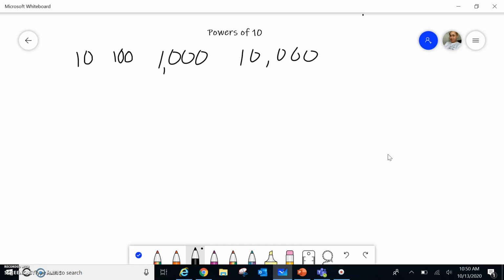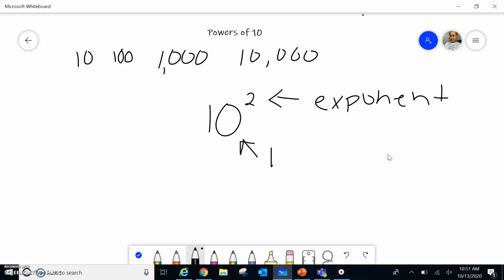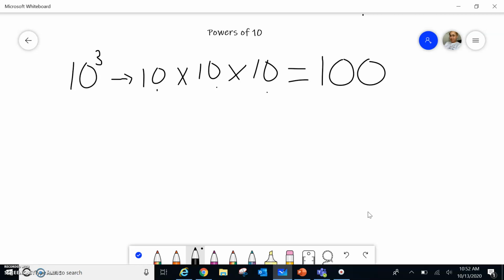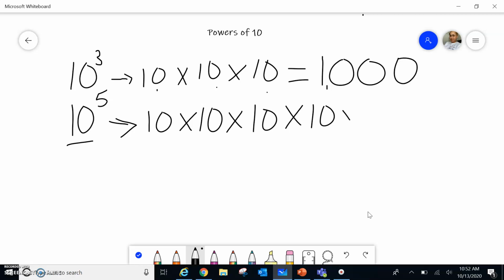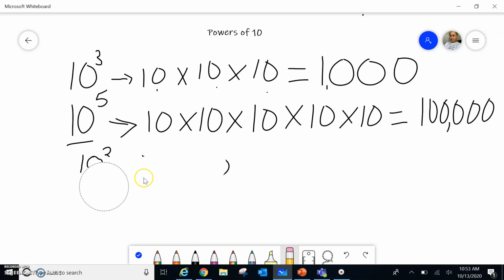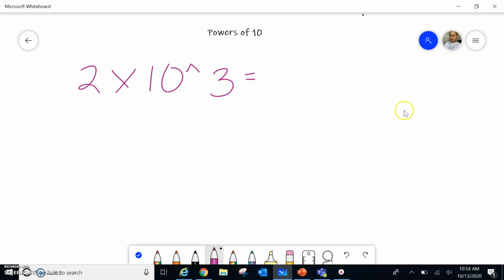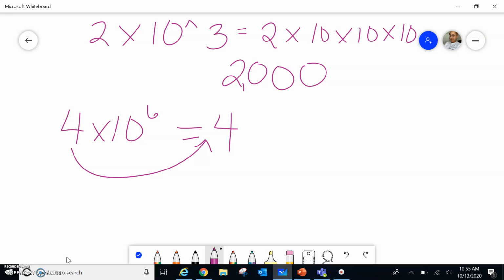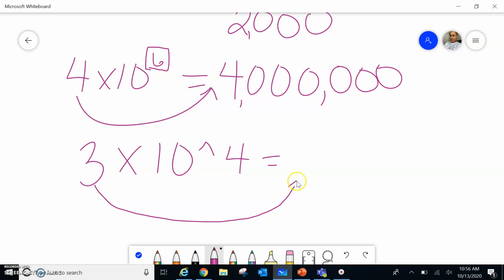Solving Powers of 10